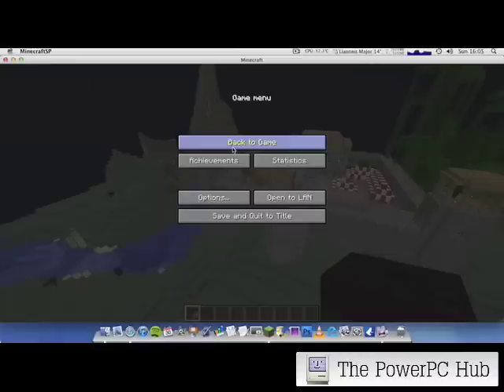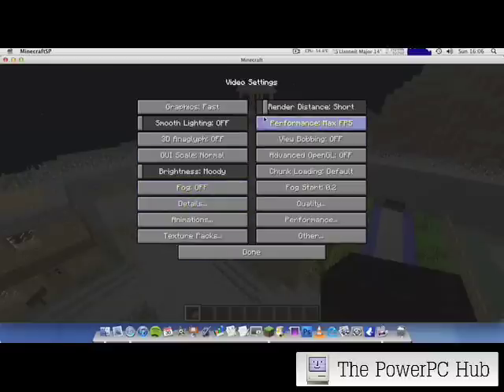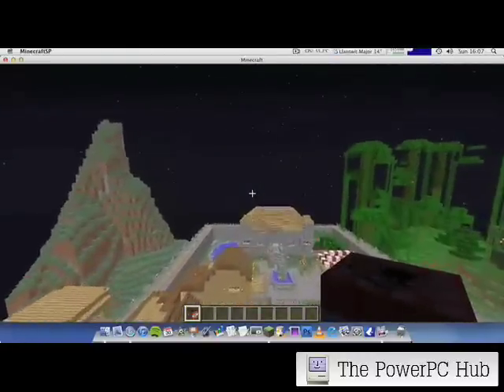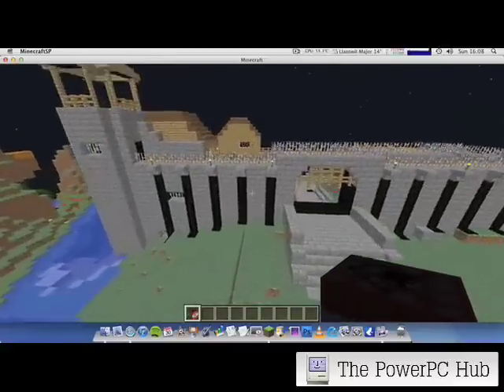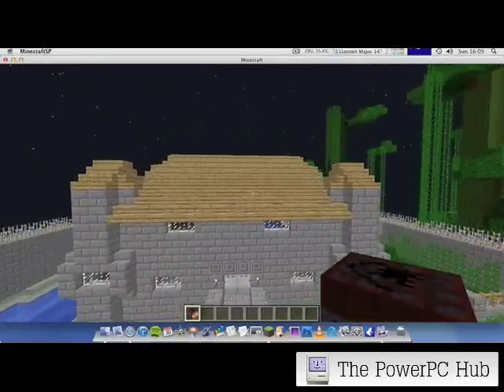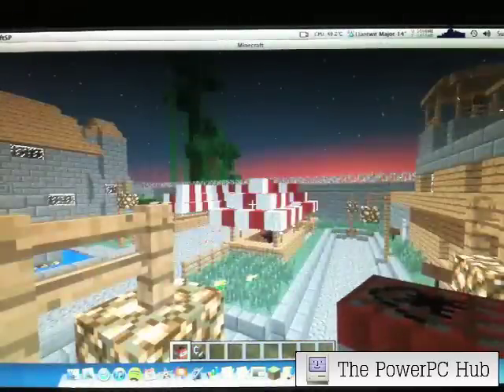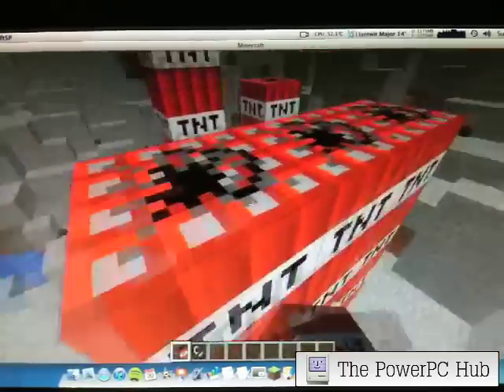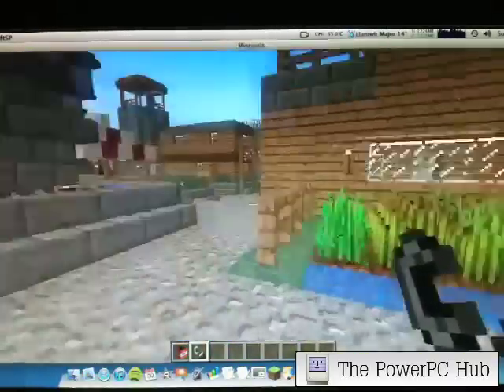Minecraft On A PowerPC Mac | The PowerPC Hub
A video I've been planning on doing for a while. Here I show off Minecraft playing on my dual 1.8 PowerMac G5 with the (VERY low-end) 64mb GeForce FX5200. Yes there are a few bugs on the PowerPC platform but I show you here how to run Minecraft pretty damn well on any high end G4 or G5 machine.